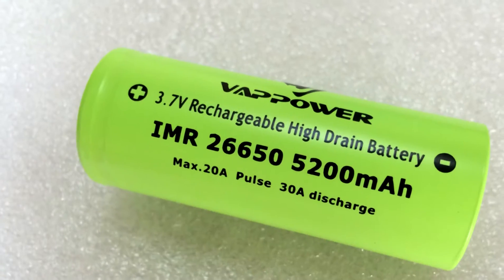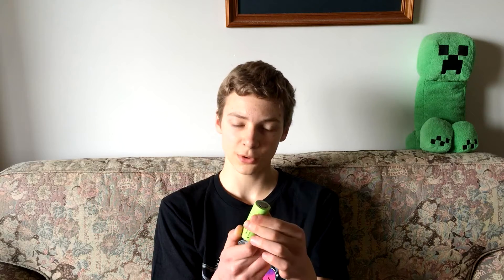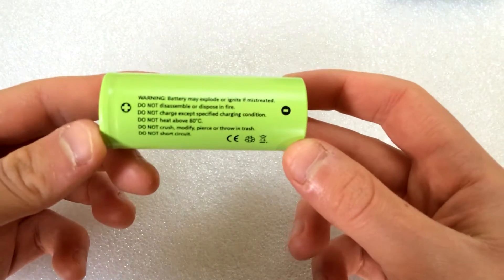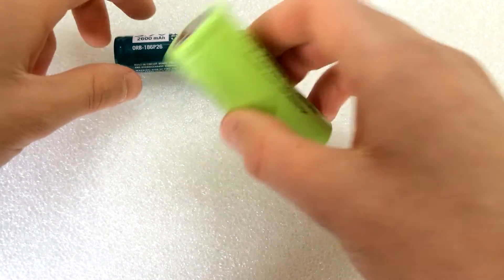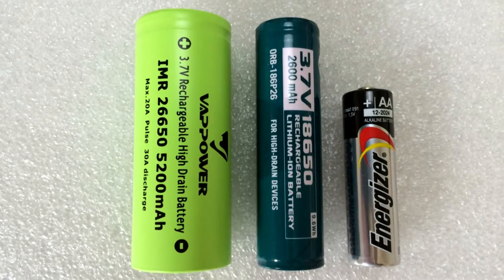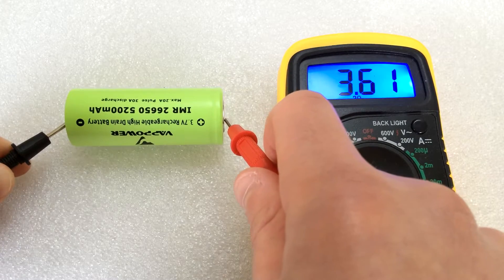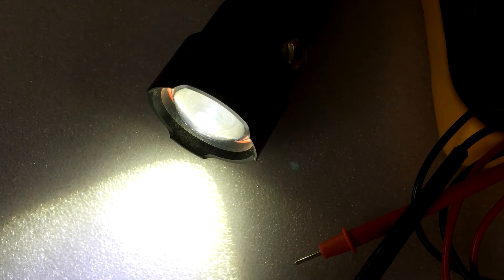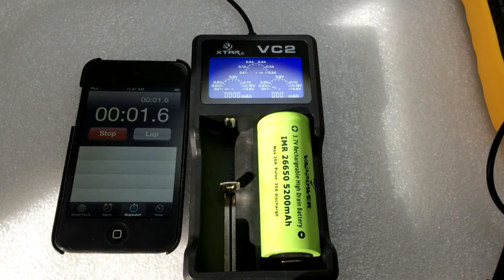VAPPOWER 26650 5200mAh Review - This Thing is INSANE!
UPDATE - this item may not currently be on Banggood, but here's a good alternative

This cell was capable of safely holding a 5246mAh charge, well over its rated capacity of 5200! It claims a 20A constant discharge, though I would stick to using this in items with lower discharges as I doubt it can hold up to this claim, considering such high capacity.